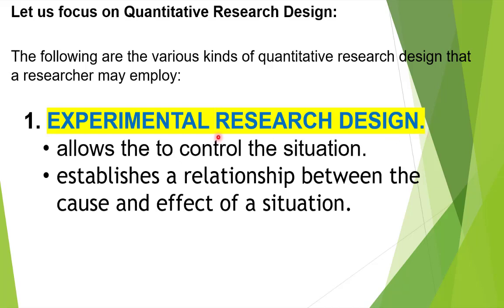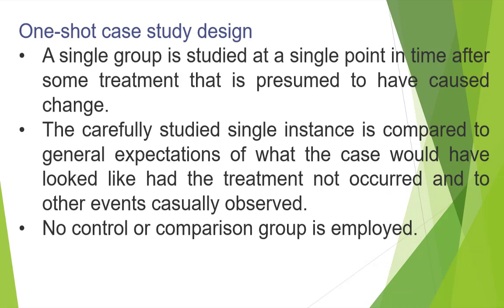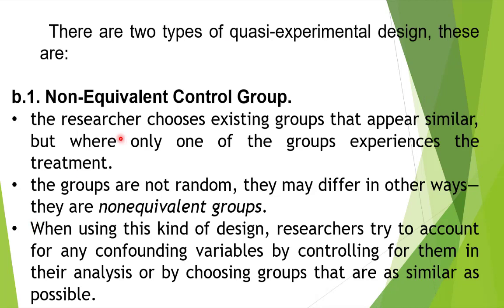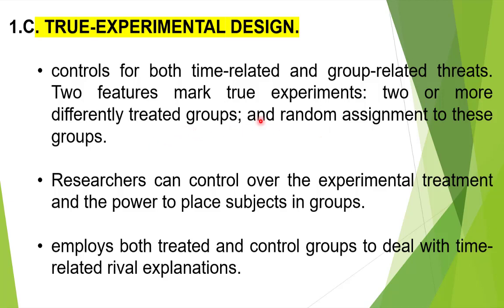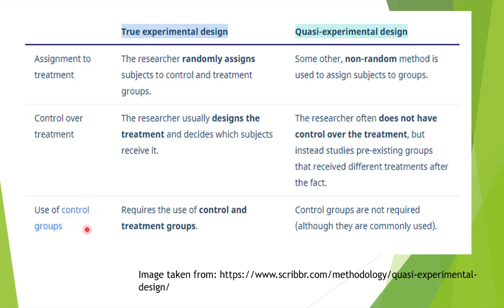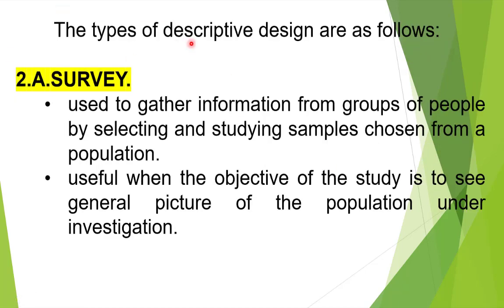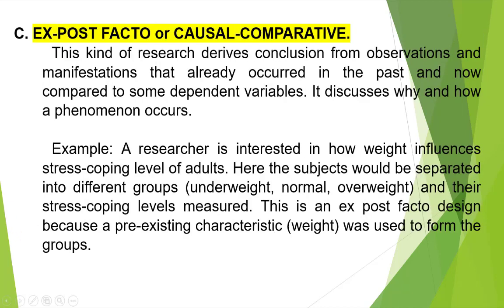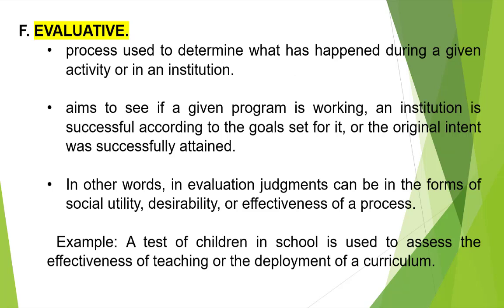Research Design (Part 2)